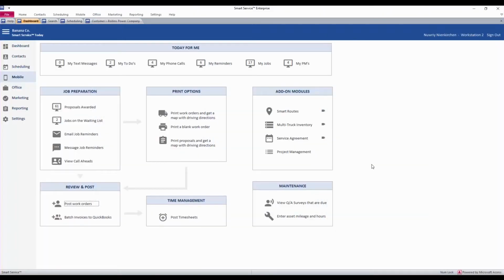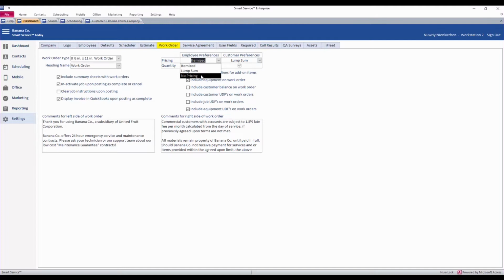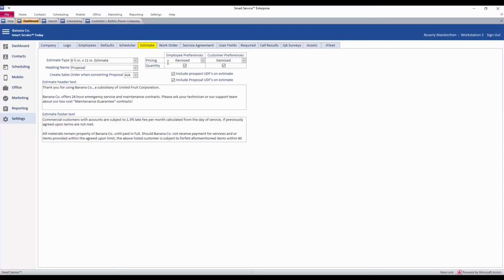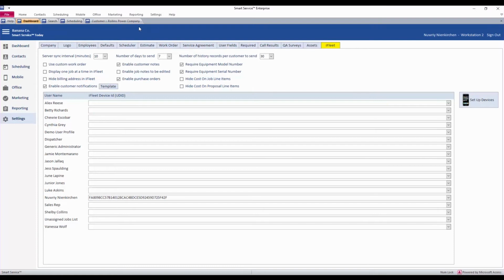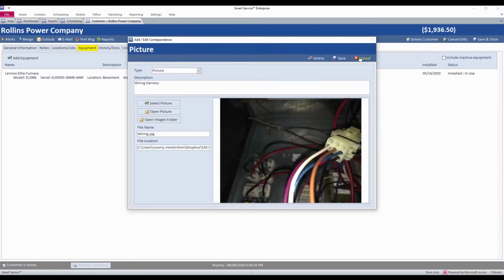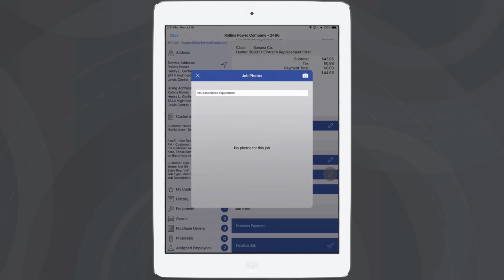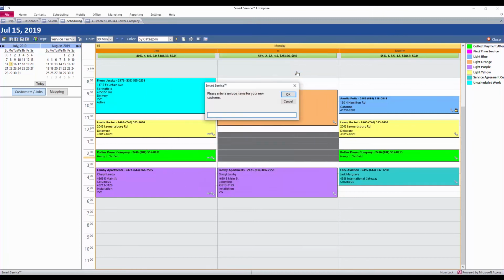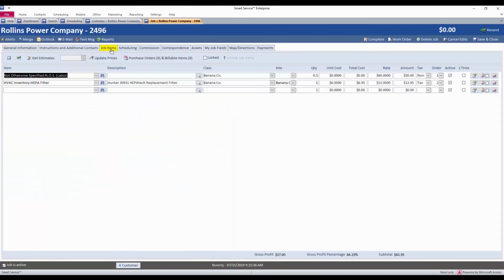Smart Service Update 104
Smart Service Update 104 adds some great new features to the field service management software, including:

00:00 - Revised Quantity and Pricing Options
03:12 - Store Pictures on Equipment
05:40 - Create a New Customer from a New Job
06:26 - Purchase Order Changes